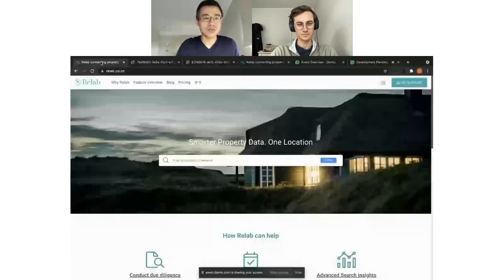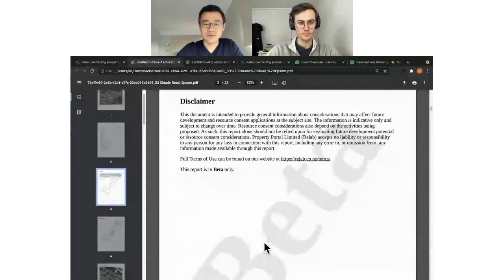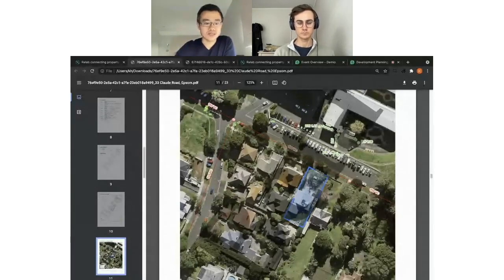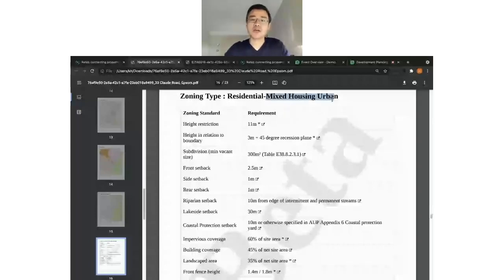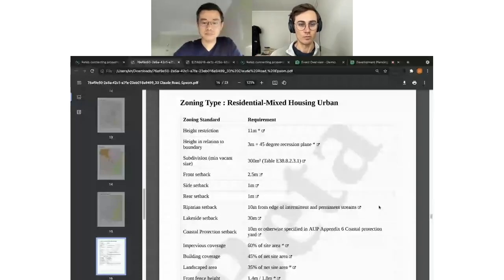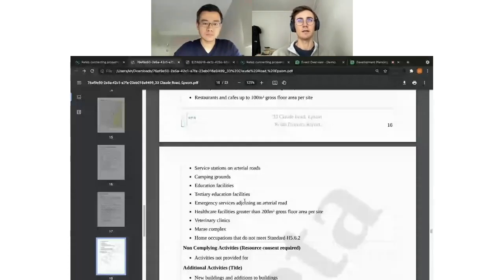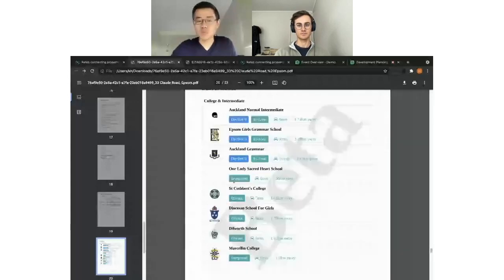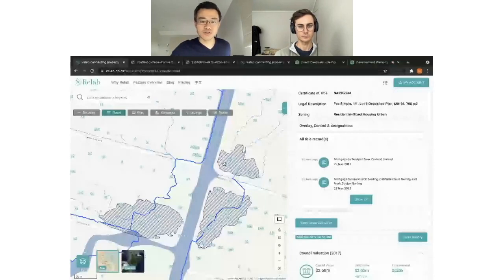Development Planning Feasibility 101 - How to spot a great opportunity - Webinar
Join Knight Hou - CEO and Cofounder of Relab and Foss Shanahan- CEO and Cofounder of RICO as we chat about finding the perfect development opportunity.

We'll take a look at Relabs mapping functionality and how this can assist you in your due diligence phase, chat with Foss about the types of things to look out for and what makes a great opportunity, and finally take a wee sneak peek at Relabs latest product offering - Relab Planning Report (RPR).

Currently in Beta, RPR offers property professionals the ability to create a highly detailed, automated planning report in minutes, for a fraction of the cost of traditional means.